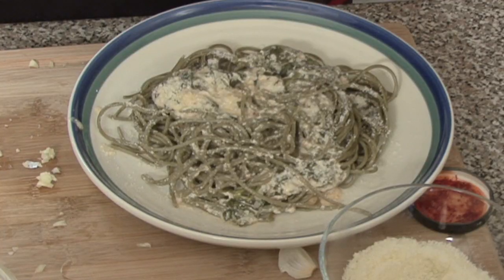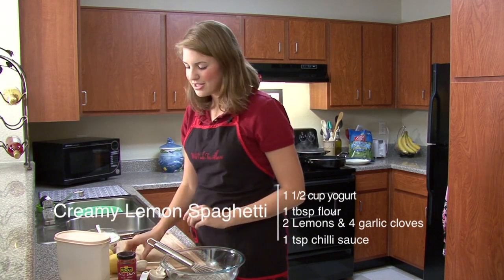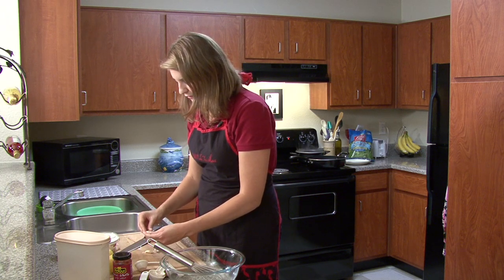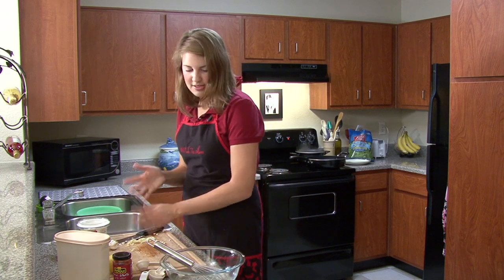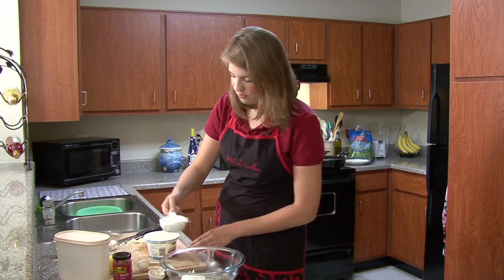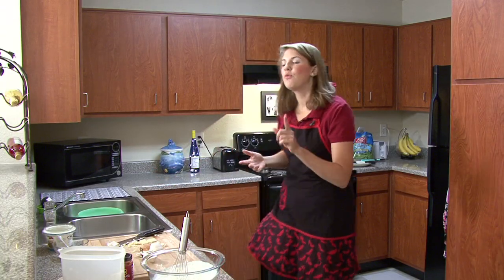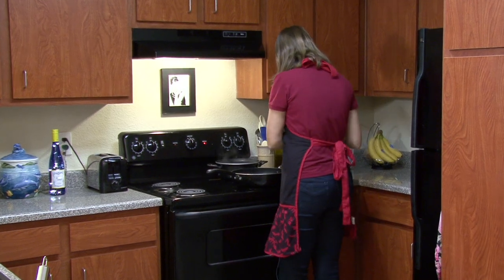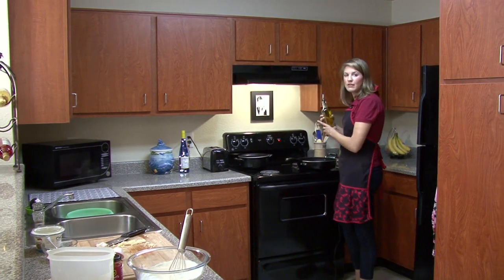Gamecocks in the Kitchen Lemon Cream Spaghetti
Watch Gamecocks in the Kitchen make a different kind of spaghetti!